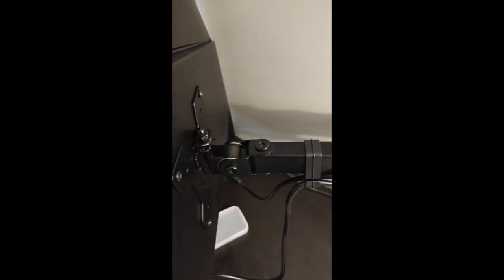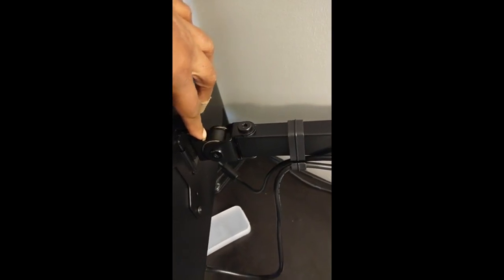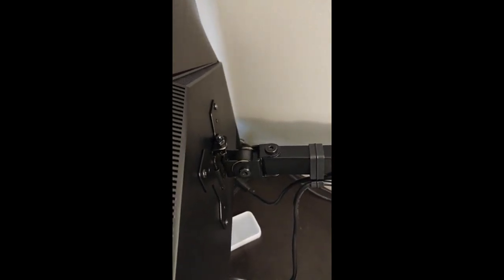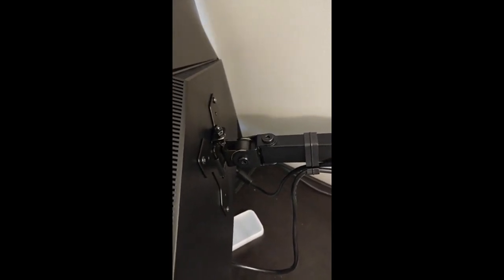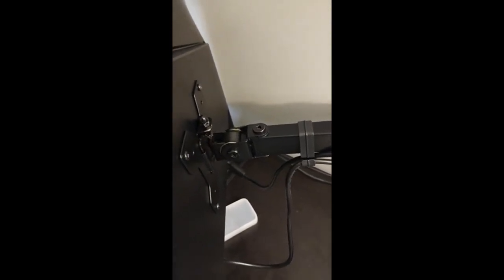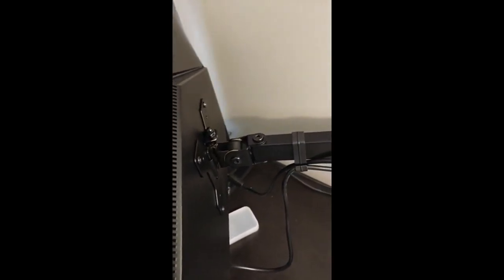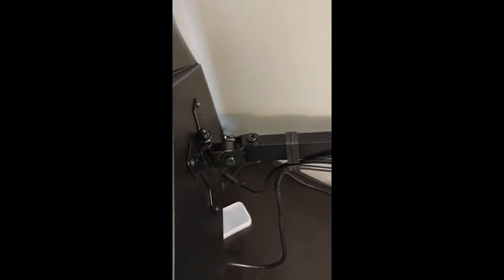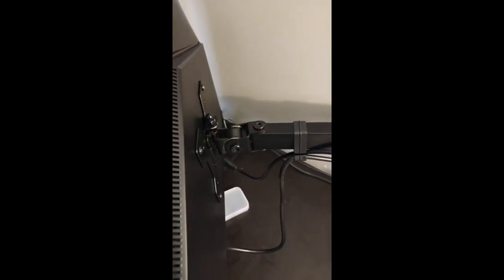Review WALI Monitor Arm Mount for Desk, Single Extra Tall VESA Computer Desk Mount, Monitor Bracket